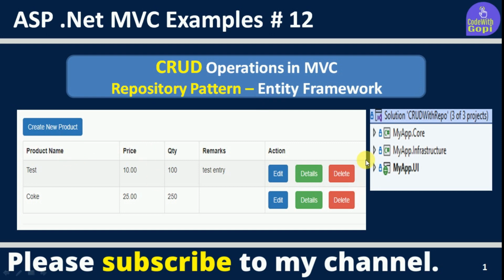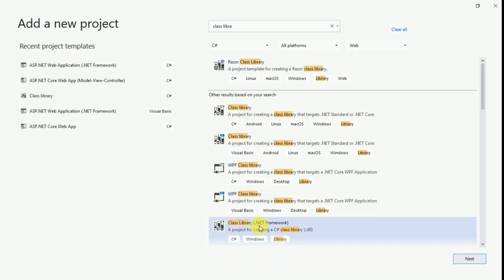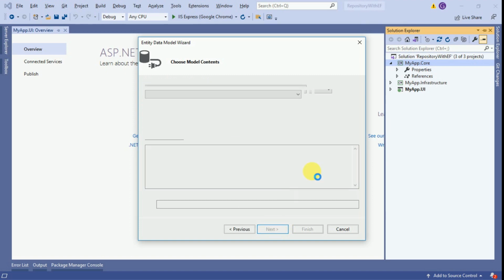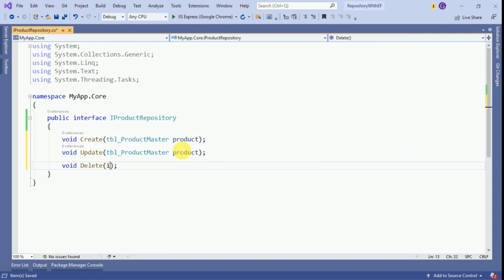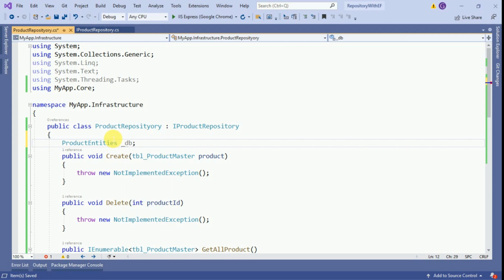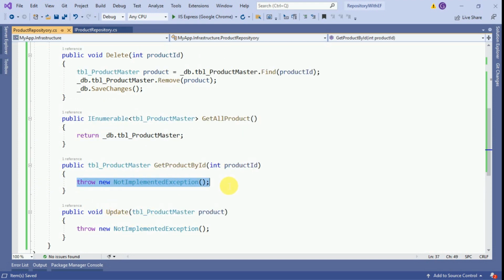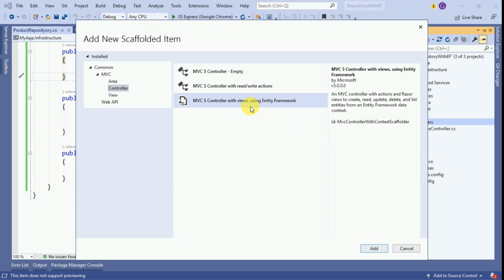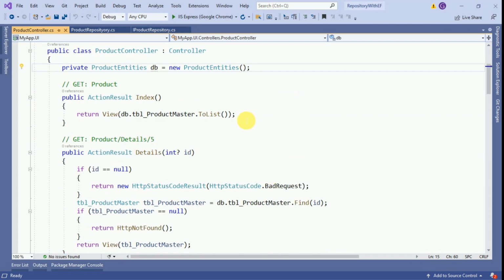🔥Master Complete CRUD in ASP.NET MVC with Entity Framework & Repository Pattern | [Part 1]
In this video explained how to perform CRUD operations in Asp Net MVC using Entity Framework with Repository Pattern.

⌚ Timestamps

00:00 - Intro
00:33 – Repository Pattern - Structure
01:27 – UI | Core | Infrastructure project creation
05:04 – Core Project implementation
11:15 – Infrastructure Project implementation
17:48 – UI/Web Project implementation
20:54 – Final Output